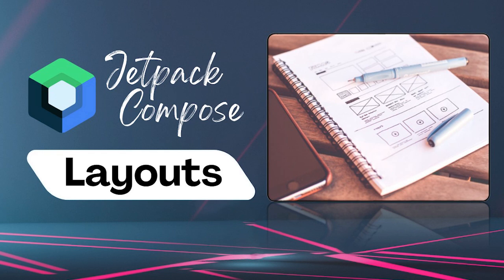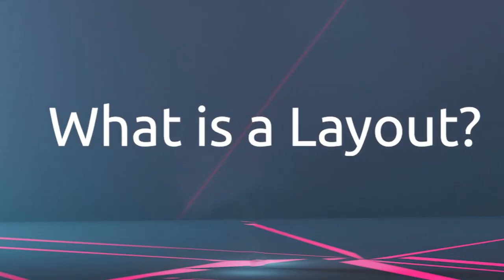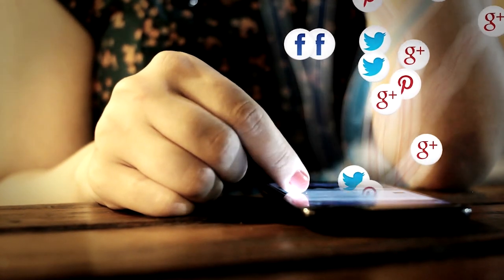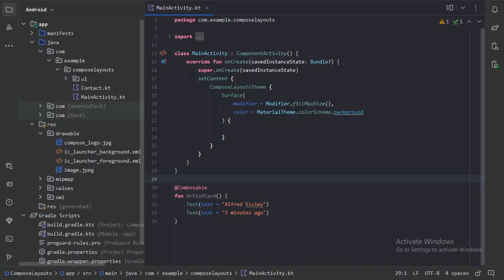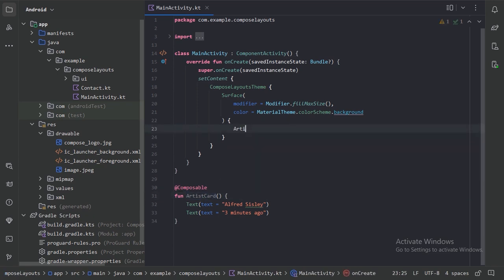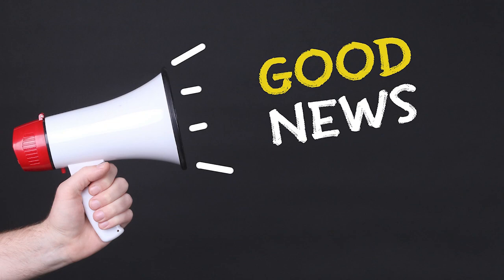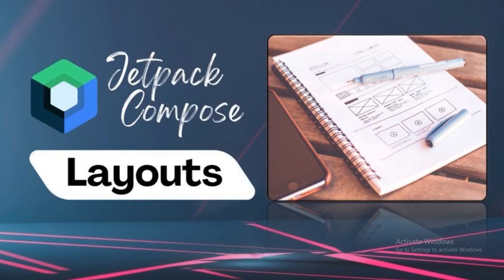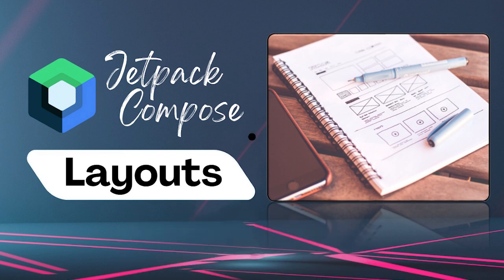Jetpack Compose Layouts | Android Development | Kotlin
Udemy Courses:
📚 Android Quiz App: Ktor Backend & Jetpack Compose

💡 🛠️ Welcome to the first video in our comprehensive series on Layouts in Jetpack Compose! In this introductory episode, we demystify what layouts are and why they are crucial in app development. From the basics to the advanced, this series will be your go-to guide for all things related to layouts in Jetpack Compose.